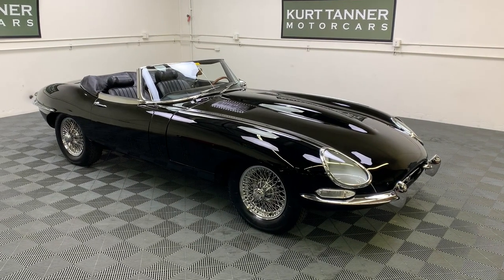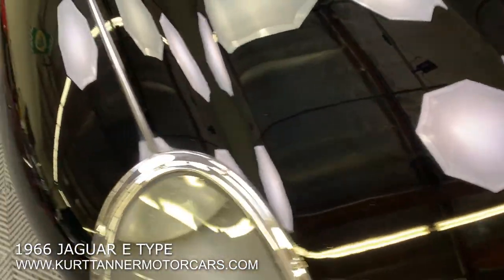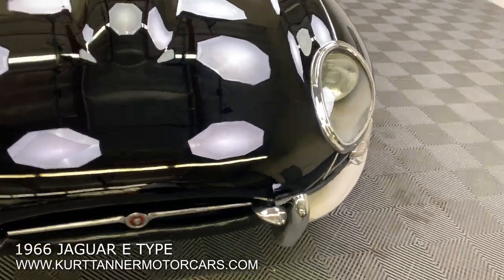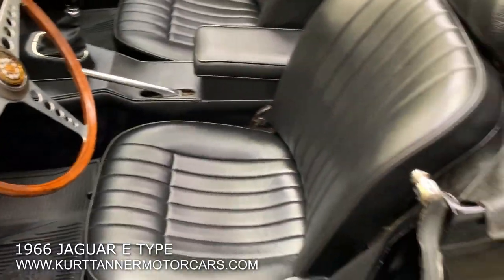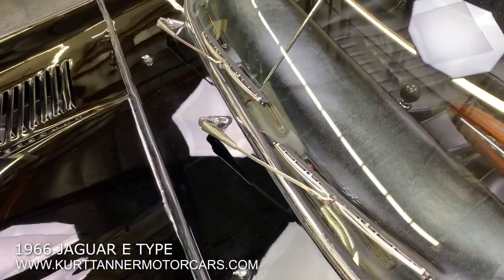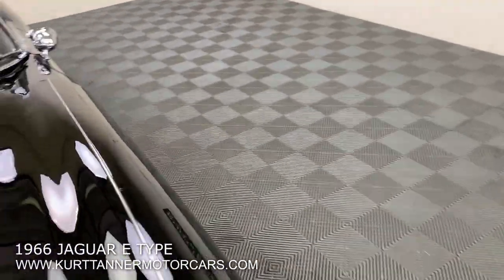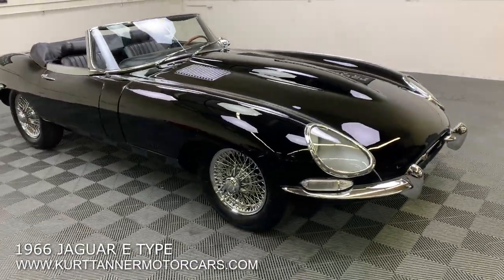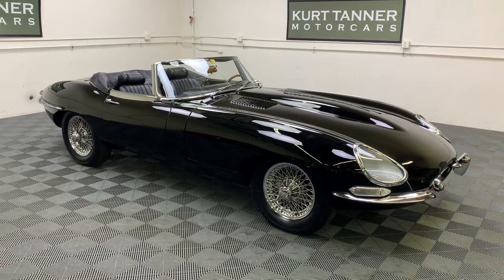1966 JAGUAR E TYPE XKE SERIES ONE ROADSTER. 4.2 LITERS. COVERED HEADLIGHTS. BLACK WITH BLACK TRIM.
1966 JAGUAR E TYPE XKE SERIES ONE ROADSTER. 4.2 LITERS. COVERED HEADLIGHTS. BLACK WITH BLACK LEATHER TRIM AND TOP. 4-SPEED, CHROME WIRE WHEELS. MATCHING NUMBERS ENGINE. BEAUTIFUL DRIVER'S CONDITION CAR.